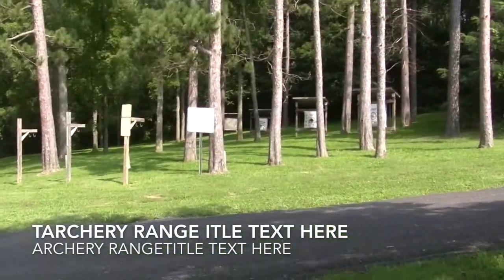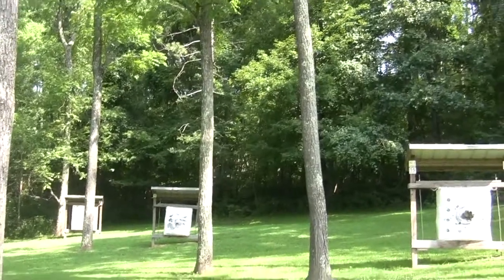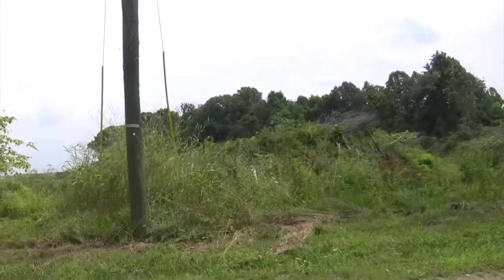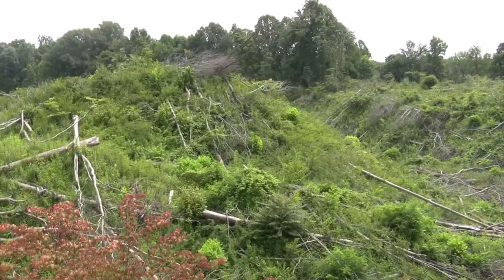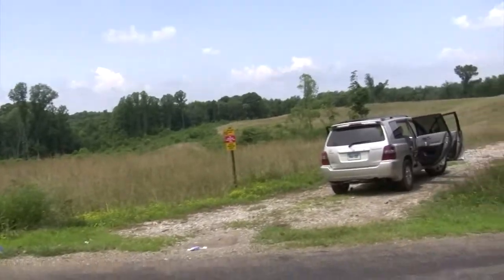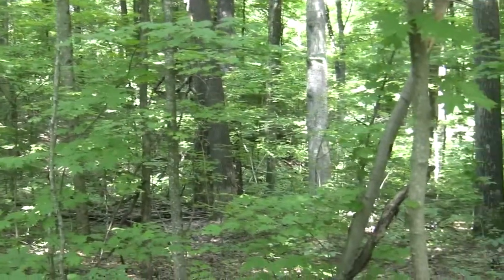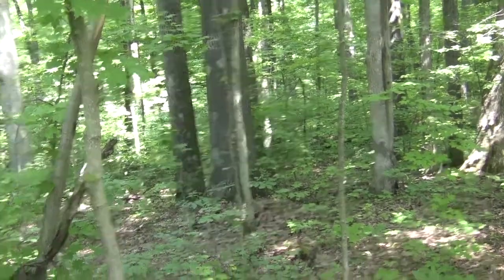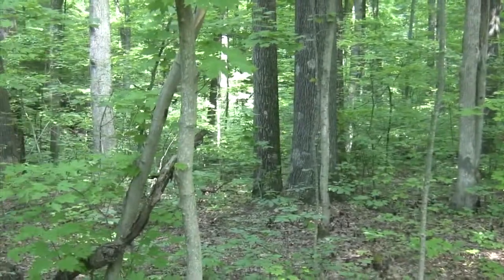MRC 2018 Ron Lanzo Ohio Hunt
MRC 2018 OHIO Team Wisdom Scout Trip VIDEO, Includes Powelson Wildlife Area, Tri Valley Wildlife Area, Dillon Wildlife Area & Blue Rock State Forest.